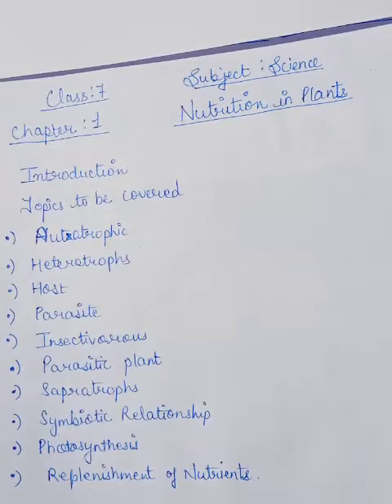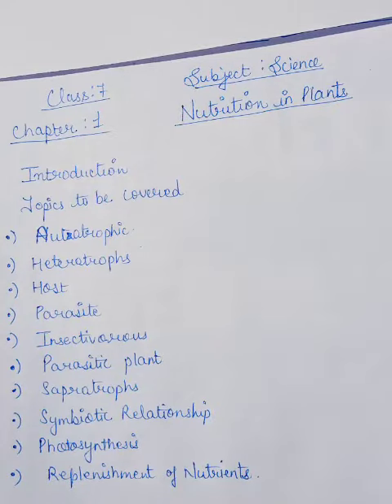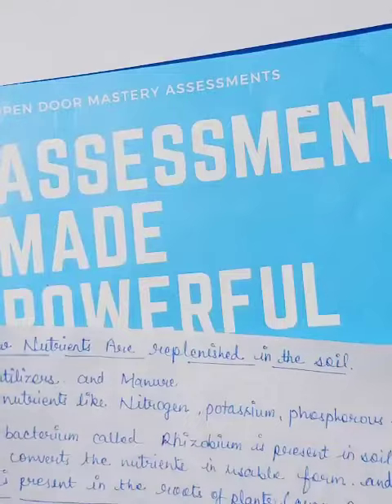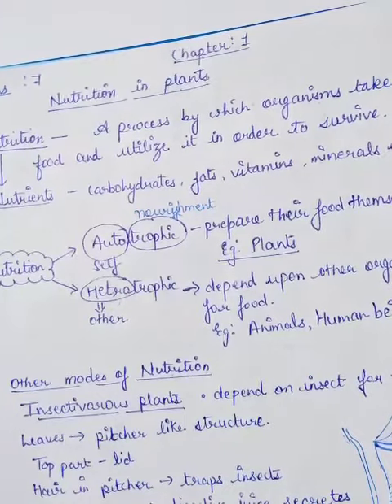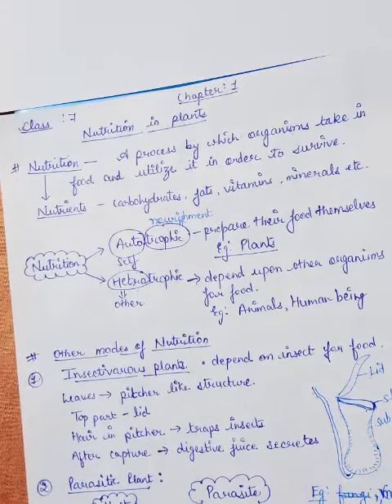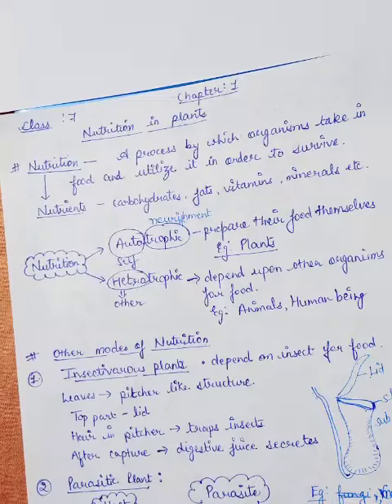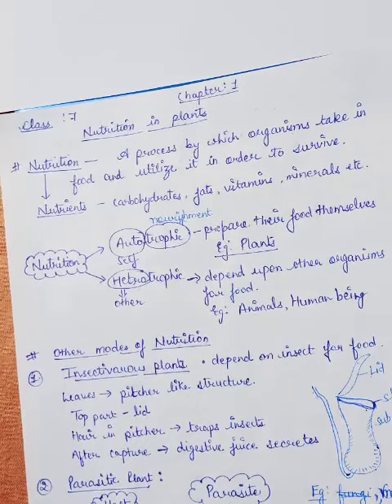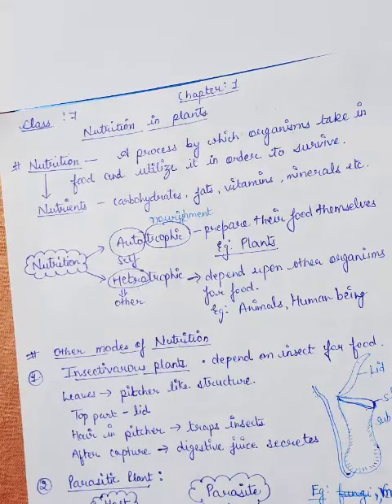Class 7th Science 1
Home Study Work for Class 7th Science (1)